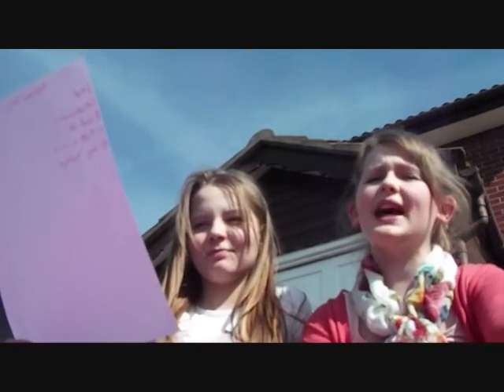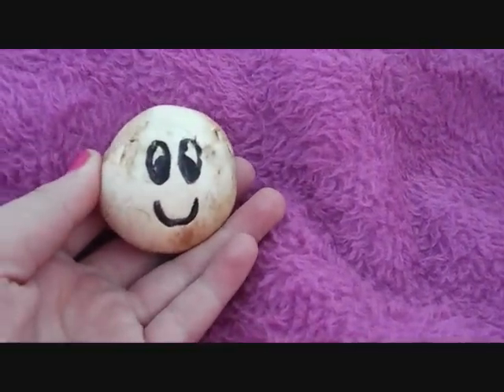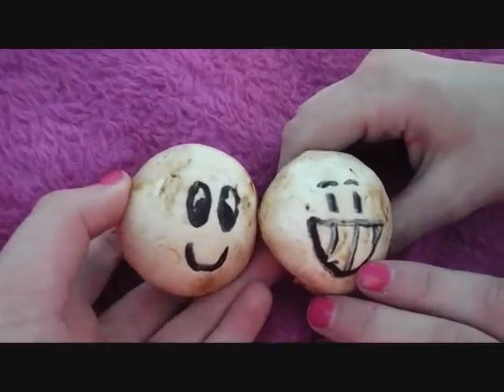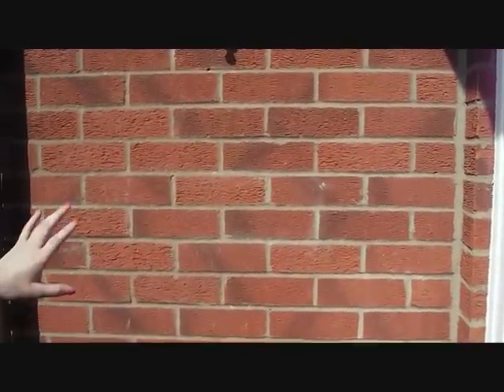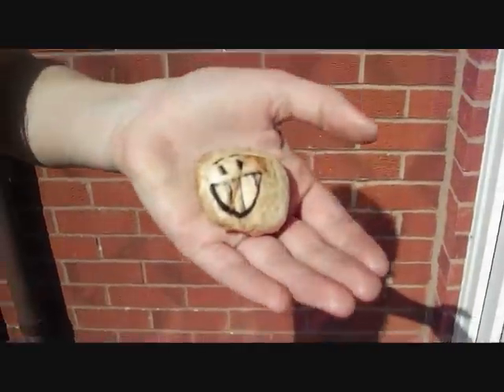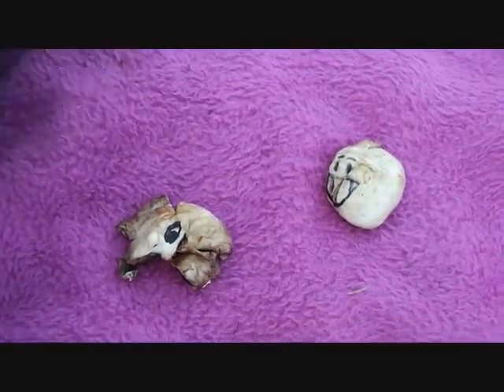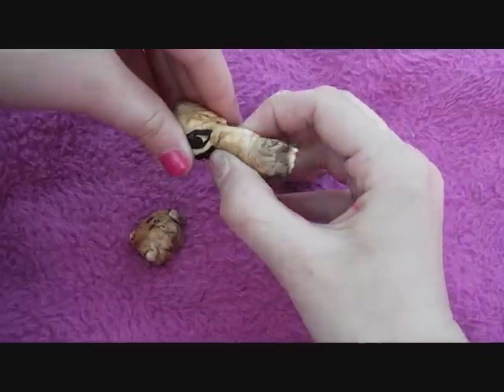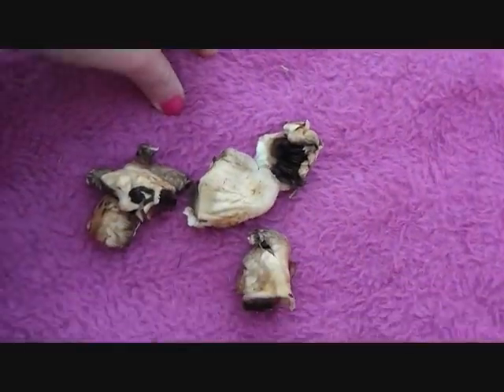Mushroom Sitting!!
1) FIST:Place mushroom in your hand and try to make a fist.
2) MUSHROOMTON:Get a bat and try hitting the mushroom.
3) WALL HIT:Throw the mushroom at a wall.
4) TUG OF WAR:Rip your mushroom in half.
5) SAY "BYEBYE":Crush your mushroom until its dead!!

TIP: Name your mushroom,draw a face and always do it with a friend!!